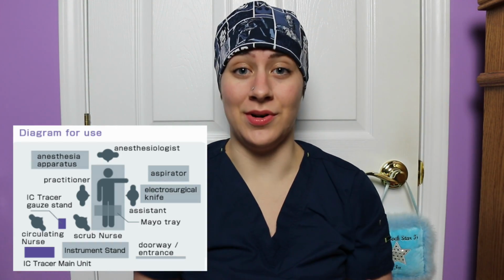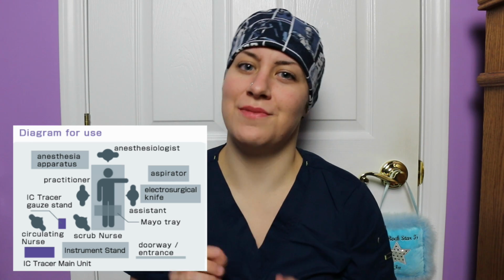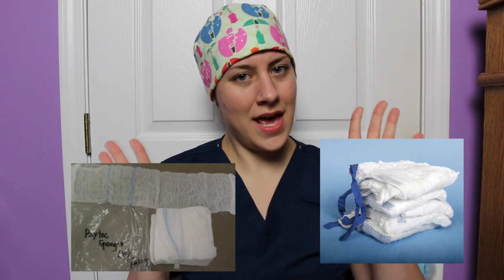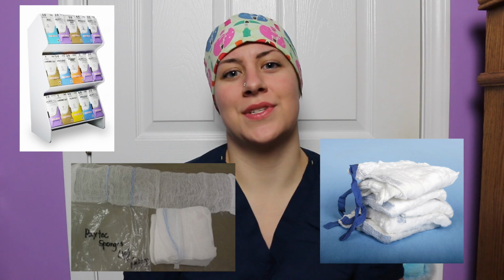Circulator | Nurse Life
This is a first video in a new series called "Nurse Life" where I talk about specific nursing issues and specialties.  Today I'm talking about what I do in the operating room- circulating!

If you have any questions that you'd like to ask a nurse, please post them below.  Who knows?  It might be in a future video!